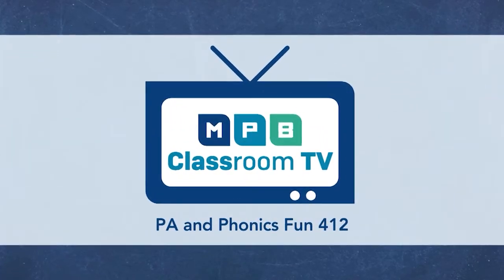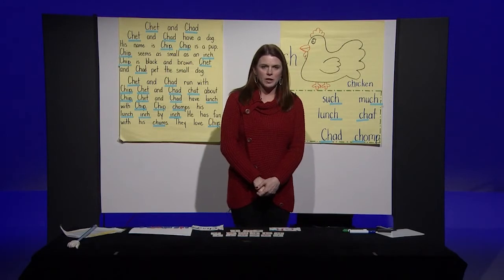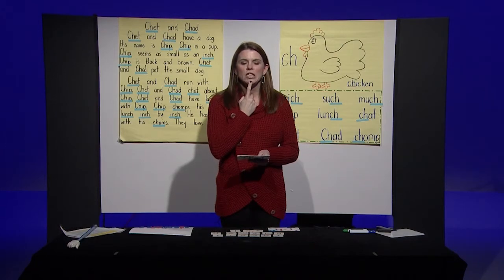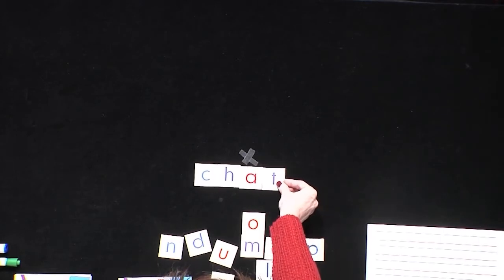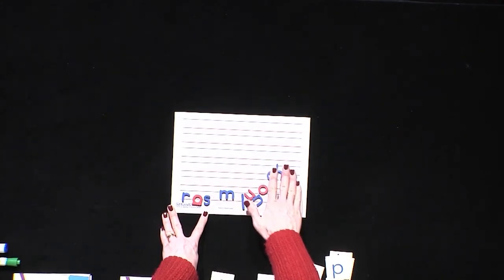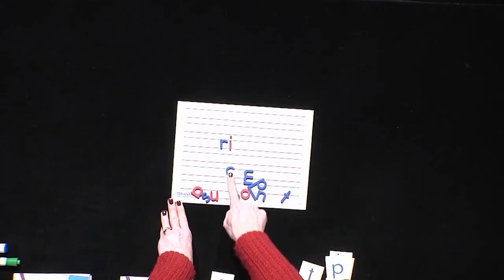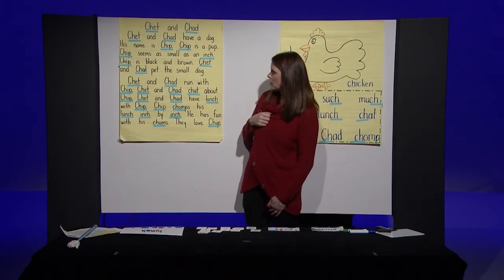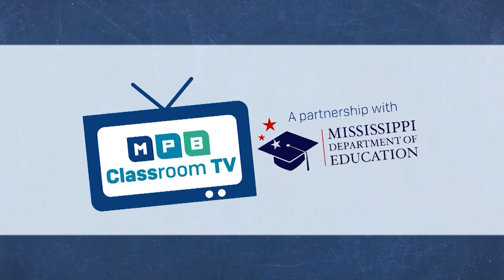PA and Phonics Fun #412: Digraph "ch" day 2 RF.1.2a-d, RF.1.3a-b, RF.1.3g, RF.1.4a-c, L.1.1a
In this episode of PA and Phonics Fun, students continue about digraph ch.
Content standards RF.1.2(a-d), RF.1.3(a-b), RF.1.3g, RF.1.4(a-c), L.1.1a